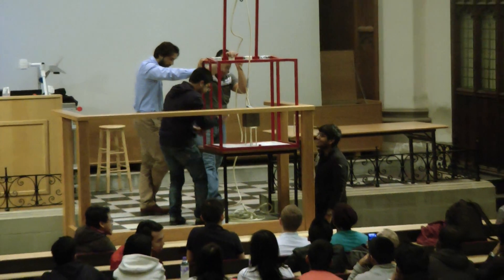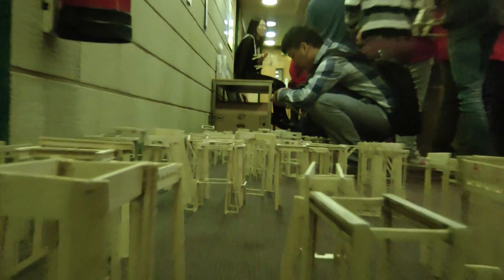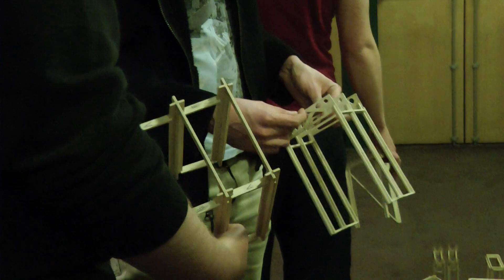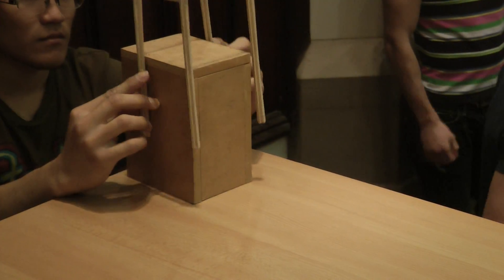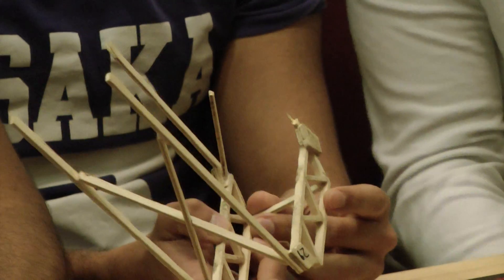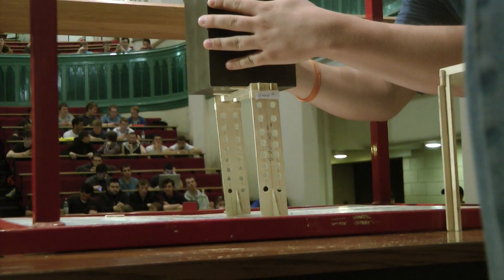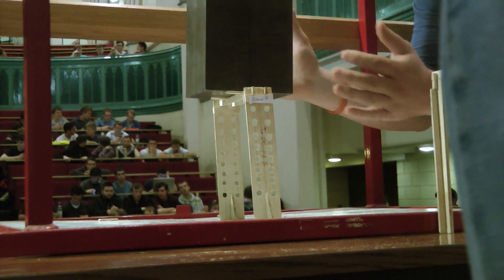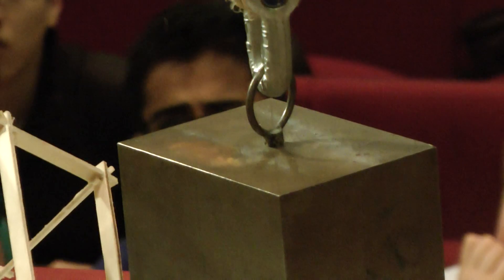Make & Break 2013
Pushing the limits of lightweight design, the Make & Break Competition encourages students to use various analytical techniques to optimise a design and manufacture a structure capable of supporting a specified load. At the end of the term each of the groups' structures go head to head as part of a live testing day. The lightest structure which supports the load is declared the winner. Some succeed, demonstrating engineering excellence, others fail spectacularly!